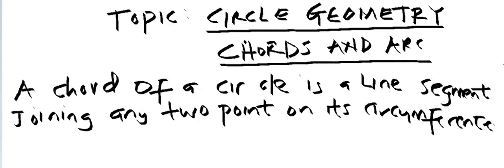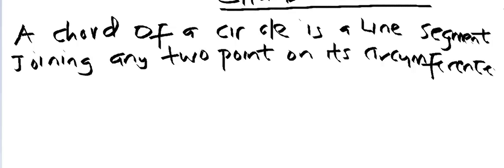circle theorem1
lecture on circle theorem